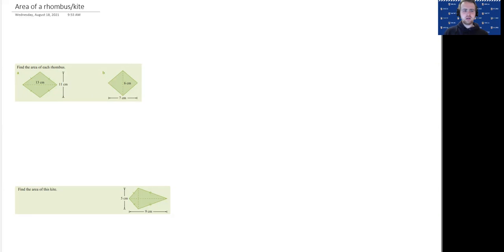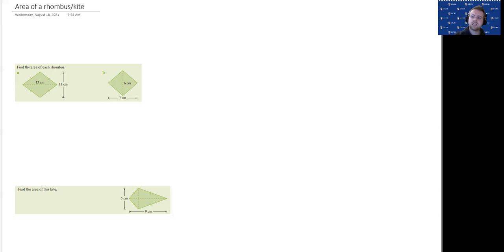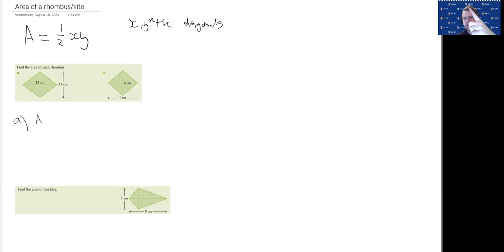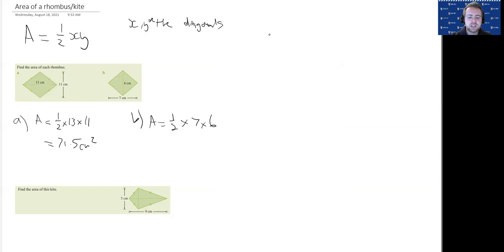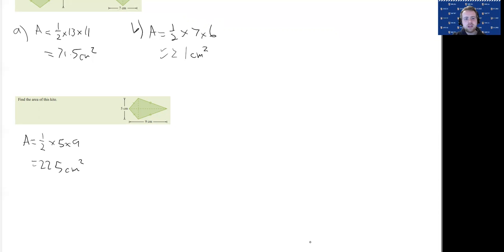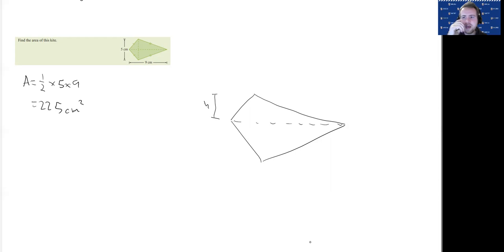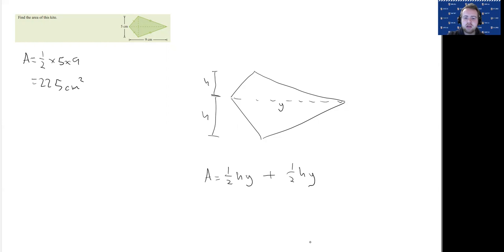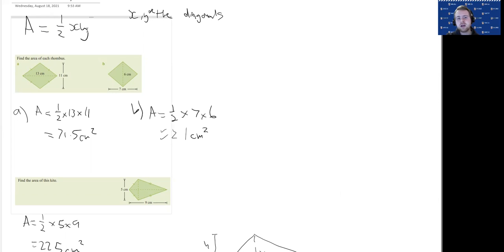Area of a rhombus/kite